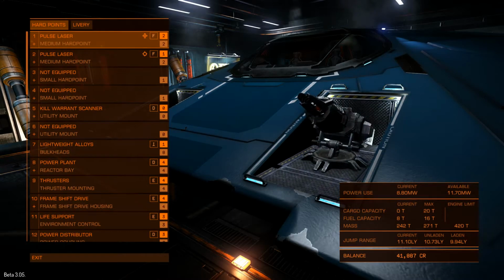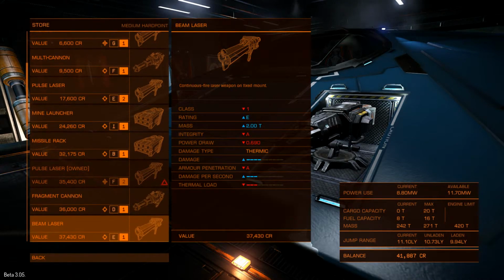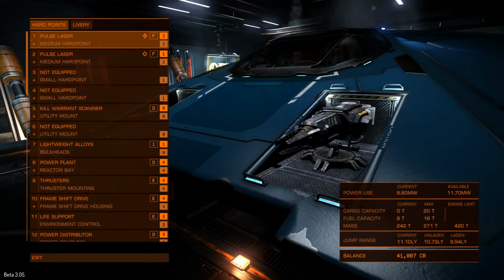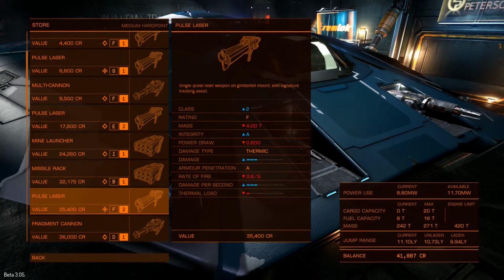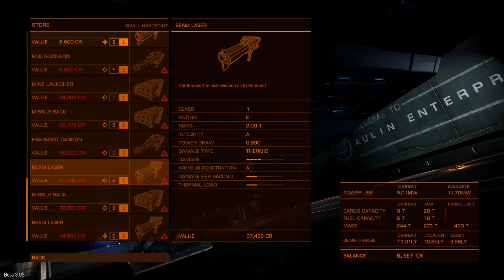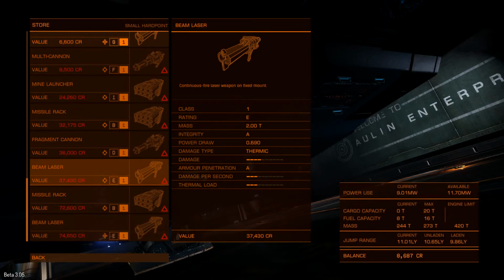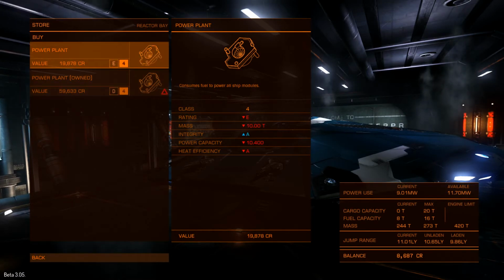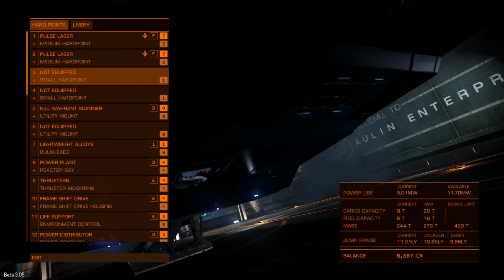Elite Dangerous Equipment and Weapons Instructional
Just another instructional video. This one is exclusively on equipment and weapons. Just explaining some of the differences and what they really mean.